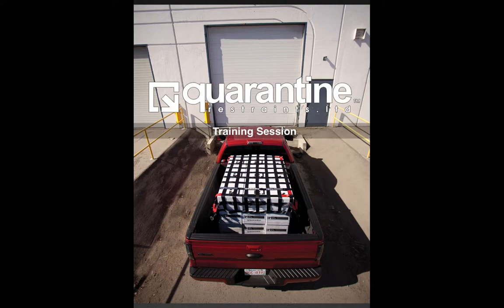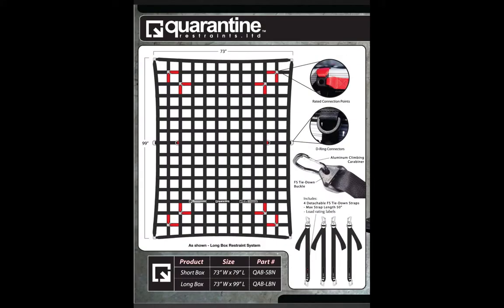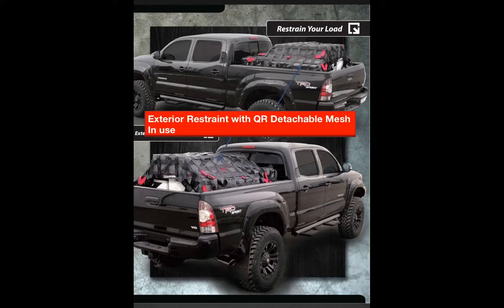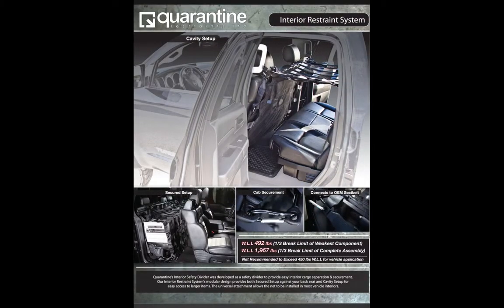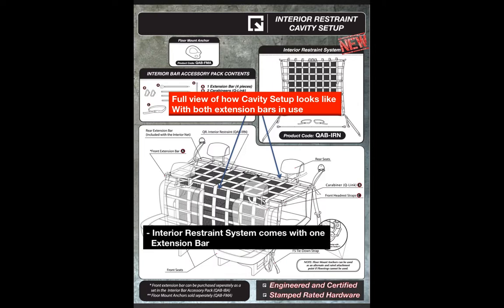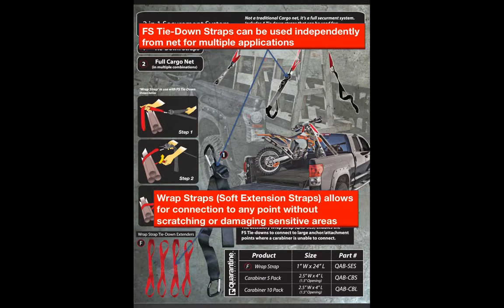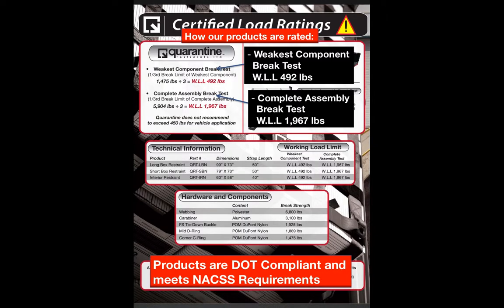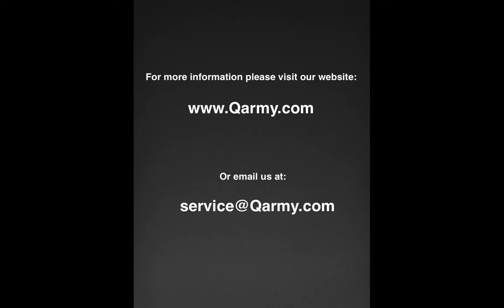Quarantine Restraints Training Video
Video Product Training & Education for the Quarantine Restraints Ltd. Product Line